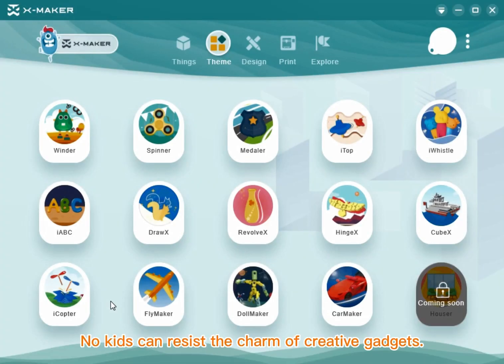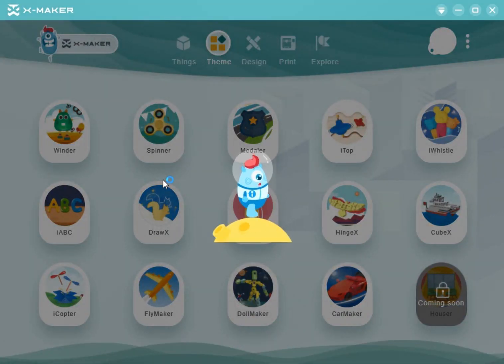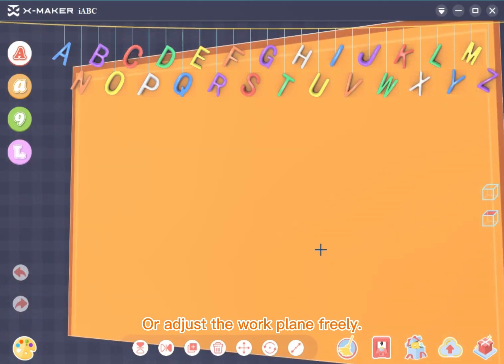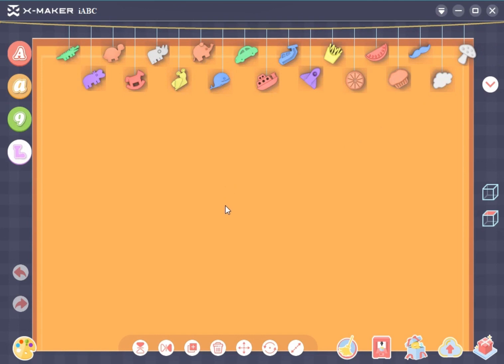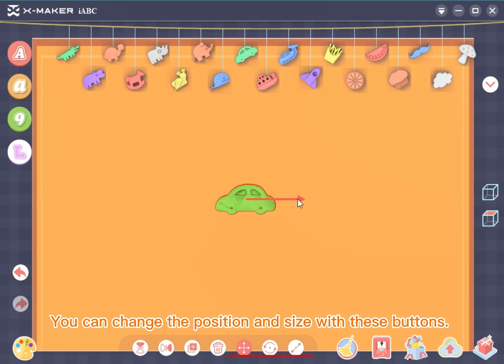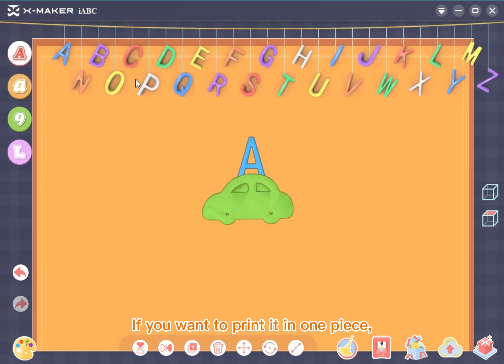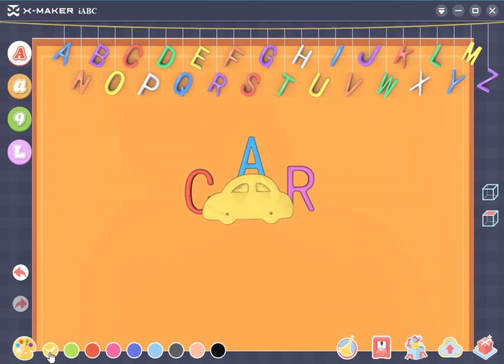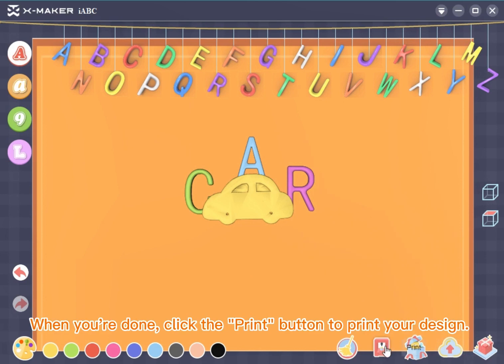Theme -iABC APP User Guide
Master iABC App easily with our user guide video! With our video, you'll quickly understand how to use the app and get the most out of it. Let's explore the app now!